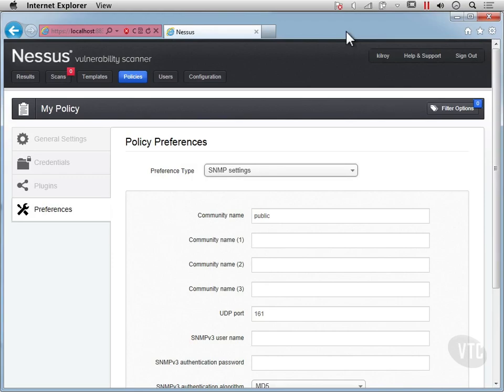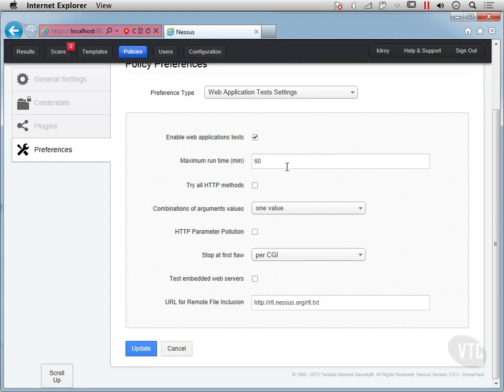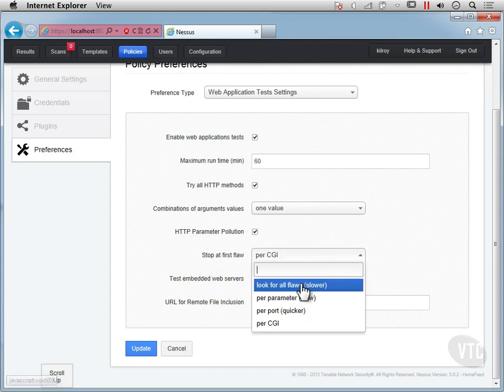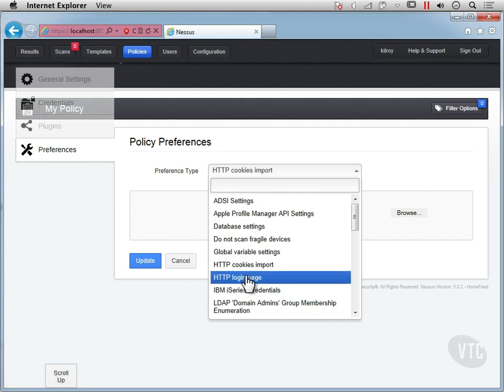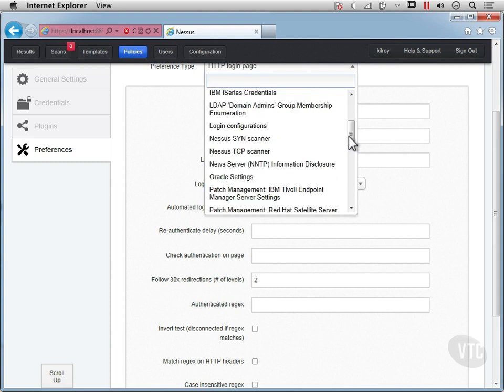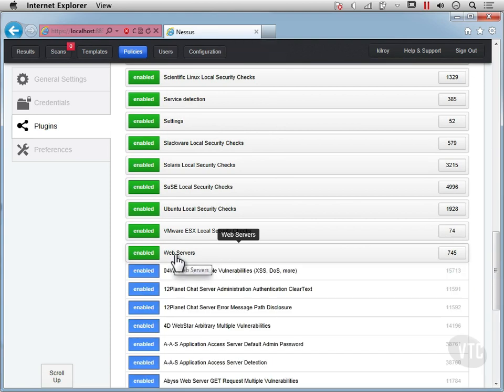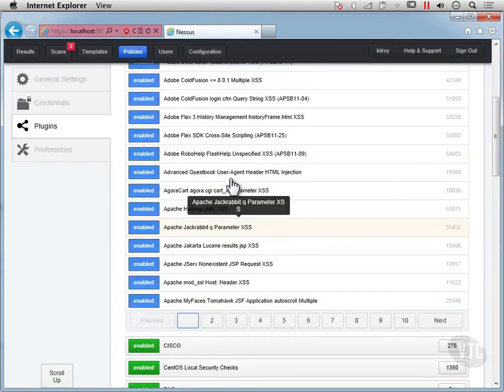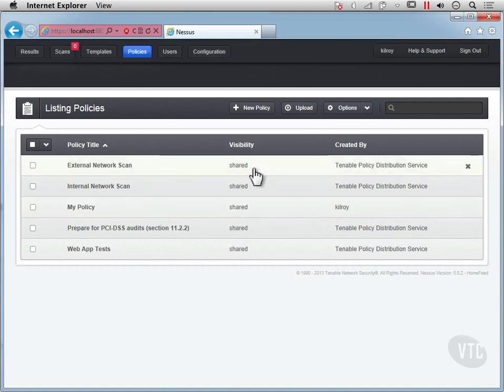Scan Details Web Applications